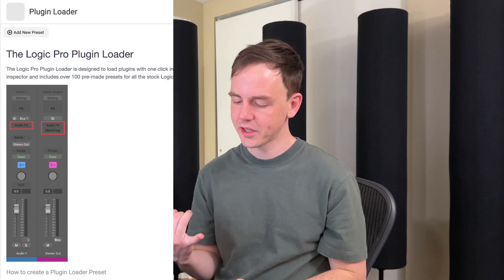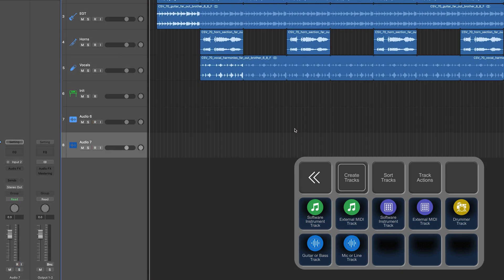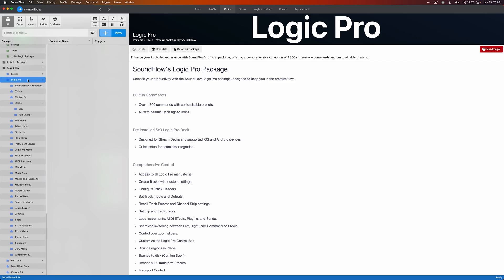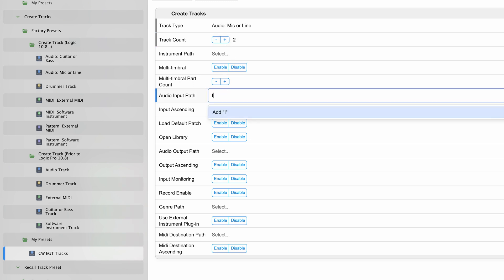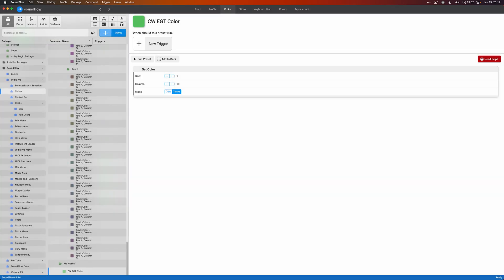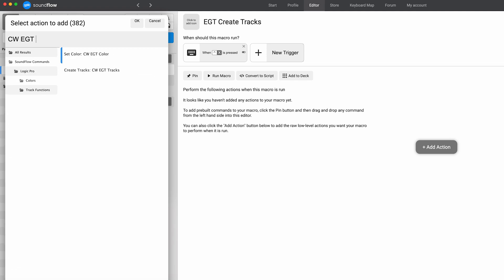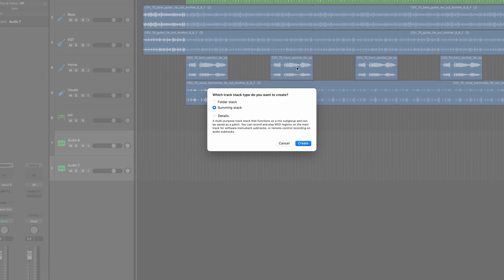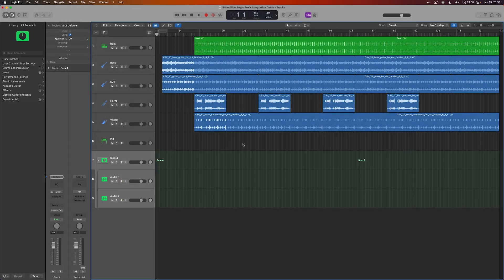How to build a macro with SoundFlow's Logic Pro Package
Watch SoundFlow's Chad Wahlbrink walk you through how to build a macro with SoundFlow's Logic Pro Integration.